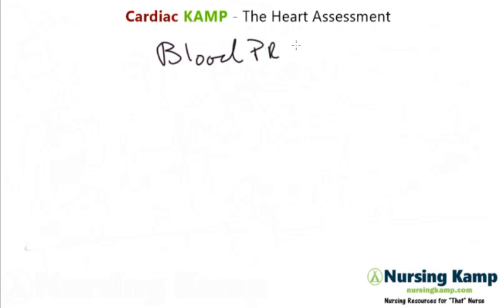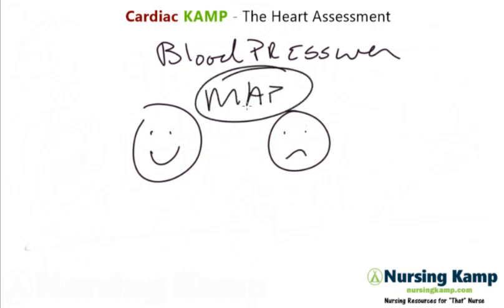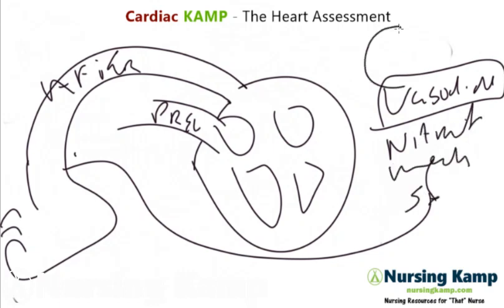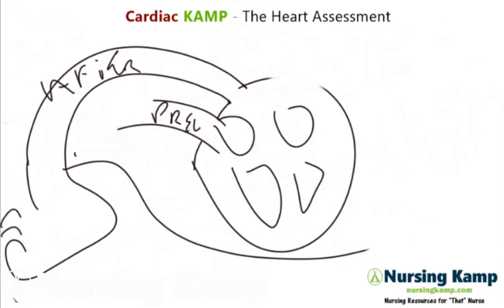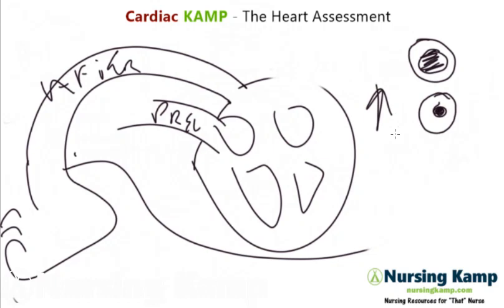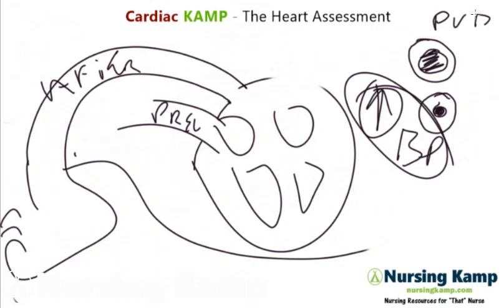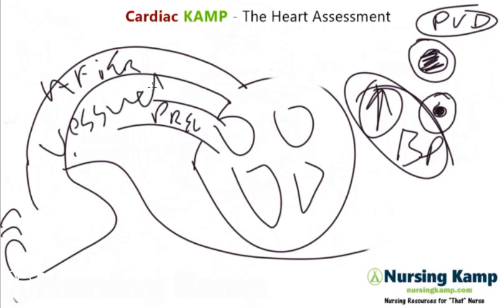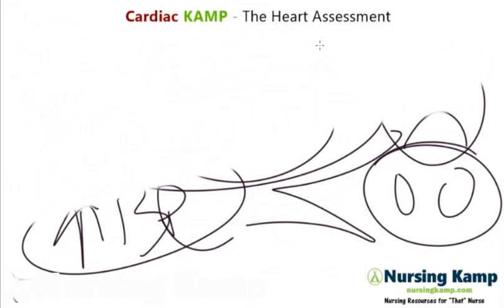What is Blood Pressure and SVR Mean Arterial Pressure for Nursing KAMP ICU NCLEX 2019